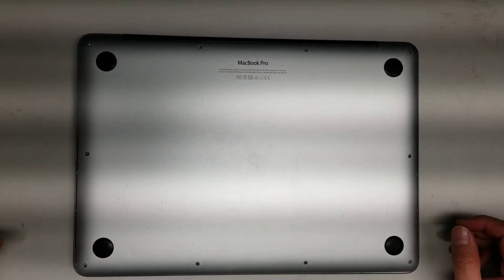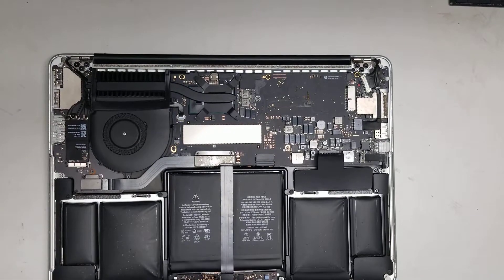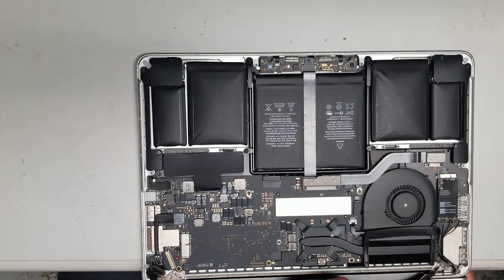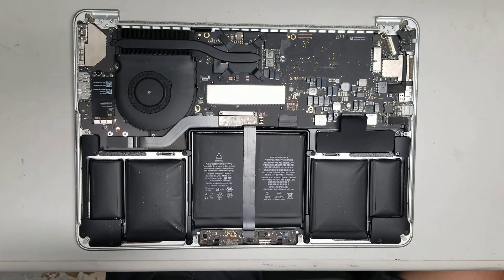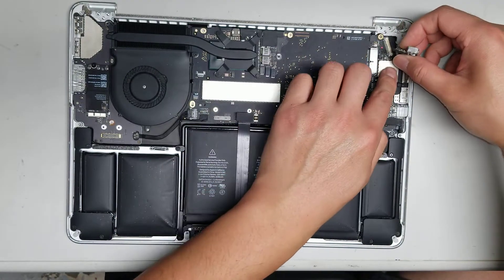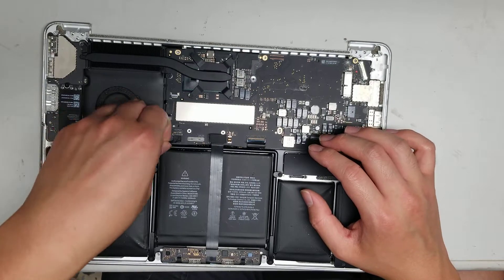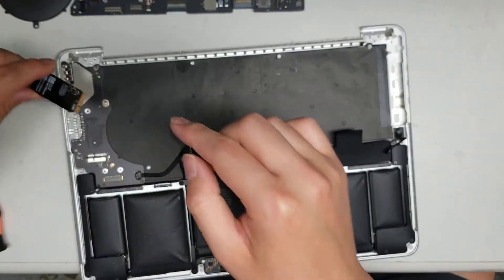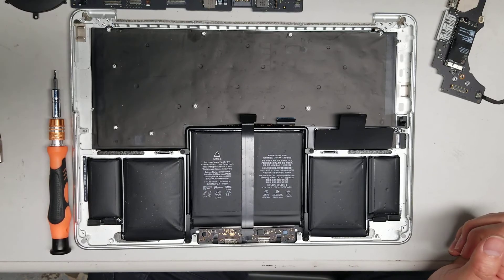13" 13 Inch MacBook Pro A1502 Early 2015 Disassembly Logicboard Motherboard SSD LCD Upgrade Repair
Disassembly Repair Fix Tutorial Teardown Guide Retina MacBook Pro

Mail:
It's Binh Repaired
1288 N Hillview Dr.